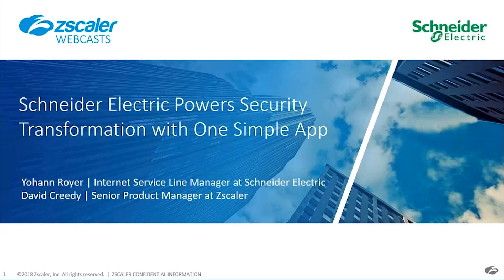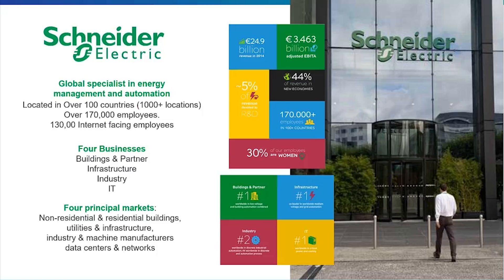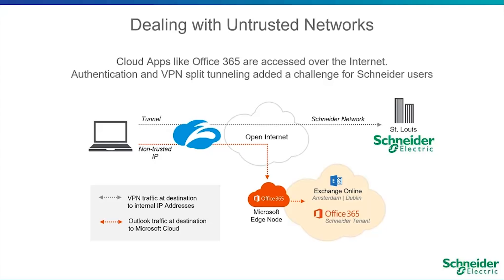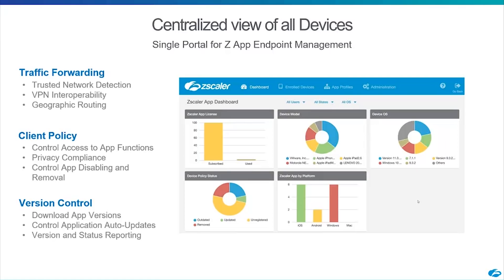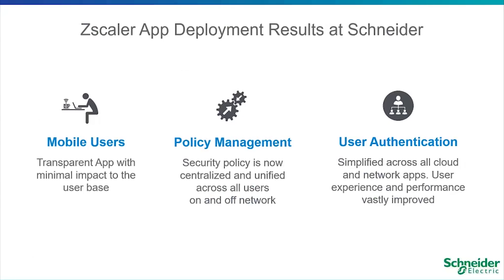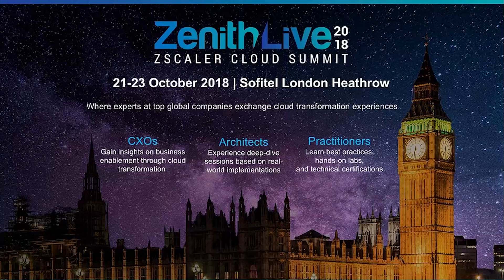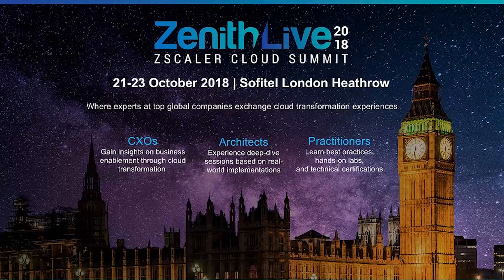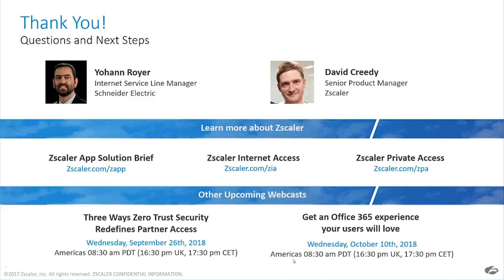ON-DEMAND WEBCAST - Schneider Electric Powers Security Transformation with One Simple App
About Zscaler
Zscaler (NASDAQ: ZS) enables the world’s leading organizations to securely transform their networks and applications for a mobile and cloud-first world. Its flagship services, Zscaler Internet AccessTM and Zscaler Private AccessTM, create fast, secure connections between users and applications, regardless of device, location, or network. Zscaler services are 100 percent cloud-delivered and offer the simplicity, enhanced security, and improved user experience that traditional appliances are unable to match. Used in more than 185 countries, Zscaler operates a multi-tenant distributed cloud security platform, protecting thousands of customers from cyberattacks and data loss.

Each of Zscaler, Zscaler Internet Access and Zscaler Private Access is a trademark or registered trademark of Zscaler, Inc. in the United States and/or other countries.